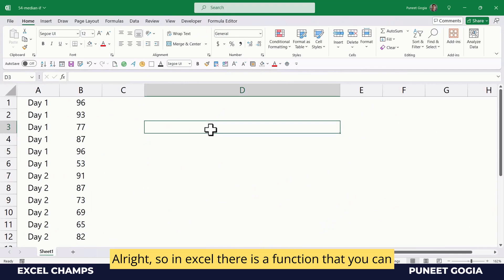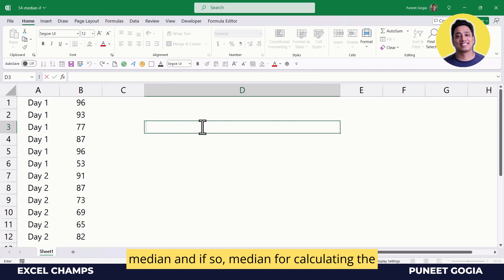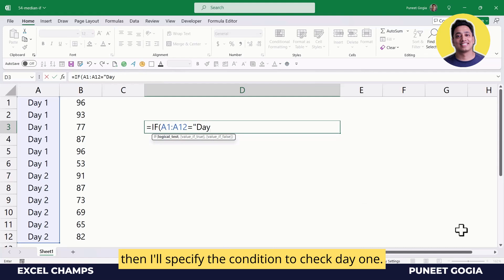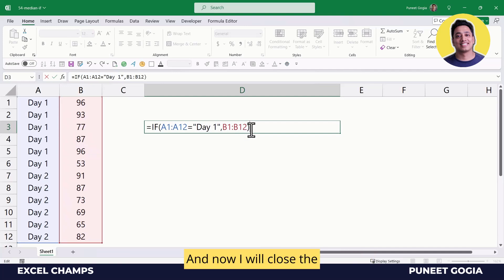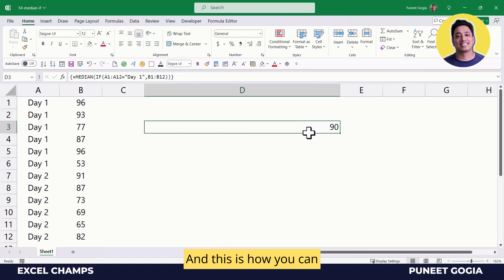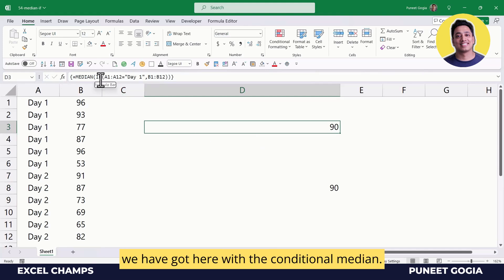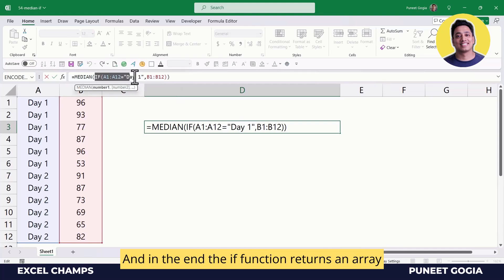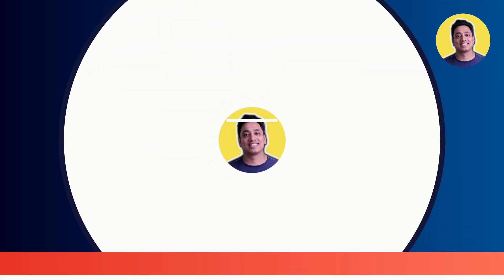How to Calculate MEDIAN IF in Excel